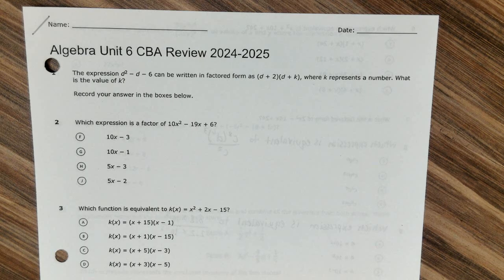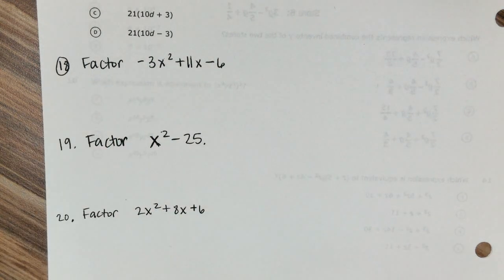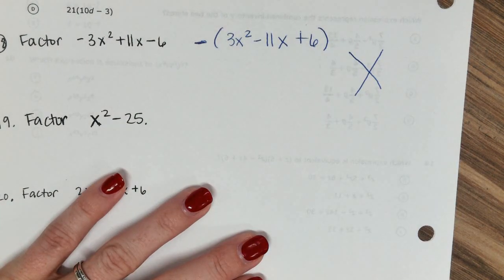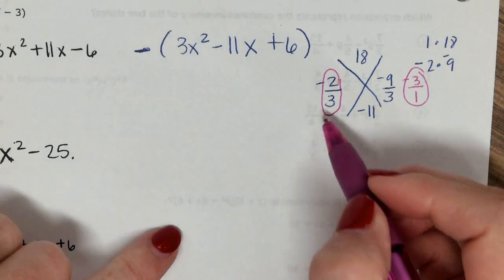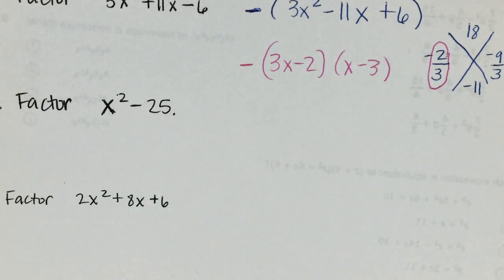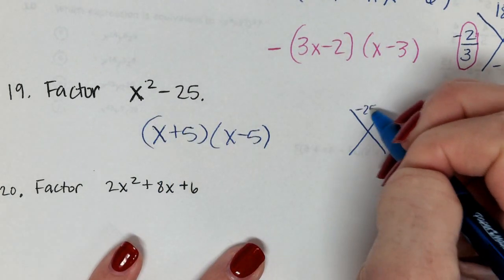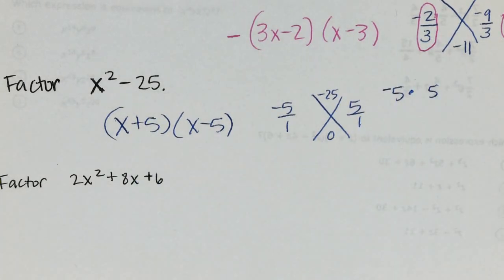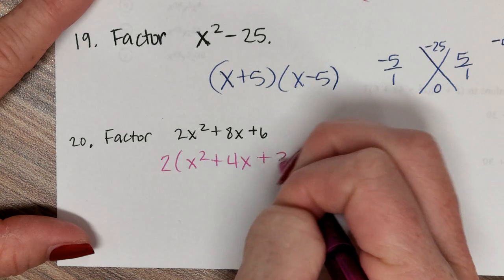Algebra CBA 6 Review